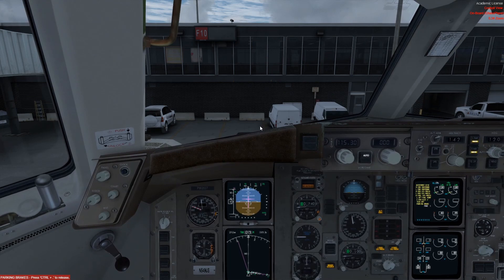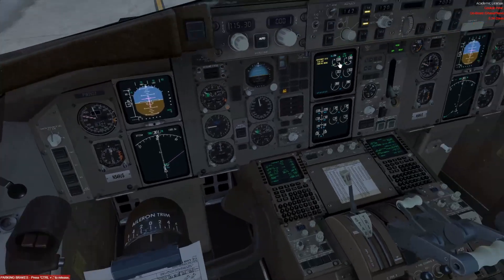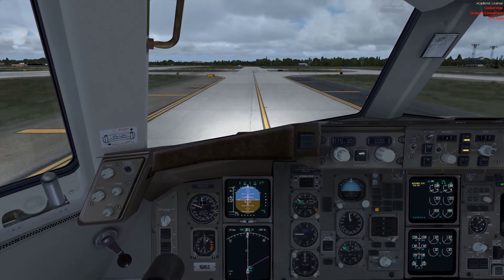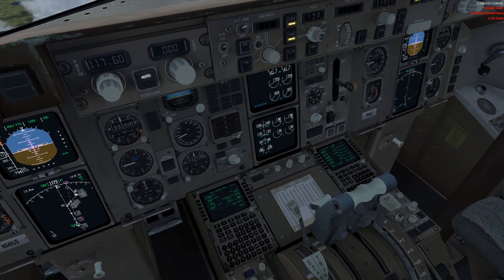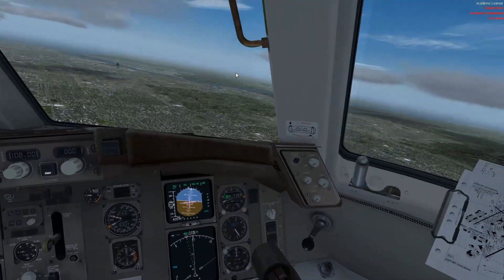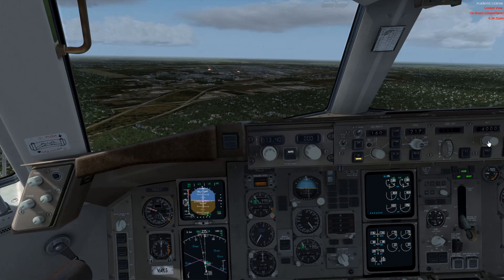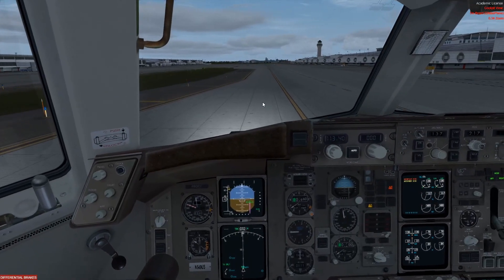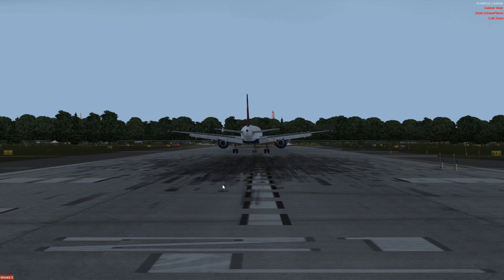MY OPINIONS ON FLIGHT SIMULATOR 2020!! P3DV4 Full Flight KMSP-KDTW CS757-200PW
Full Flight videos really are just podcast's